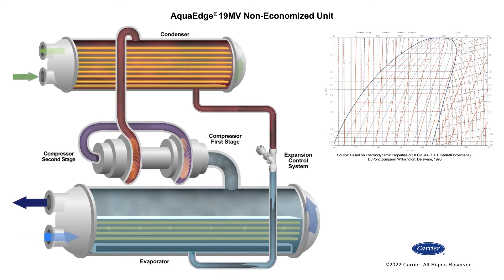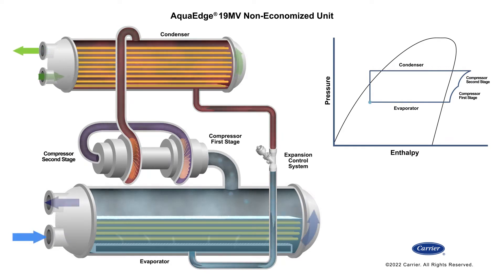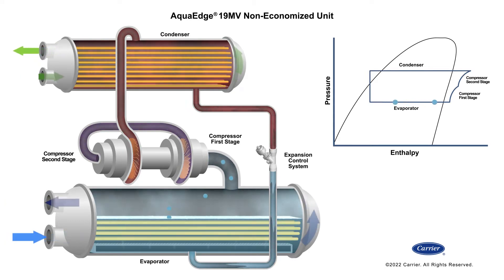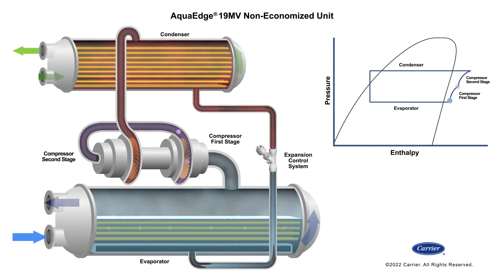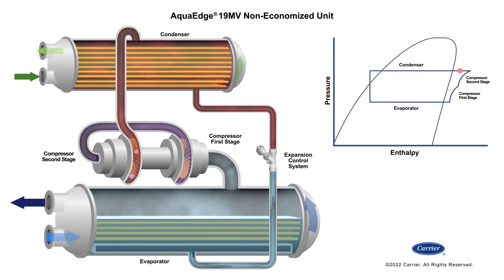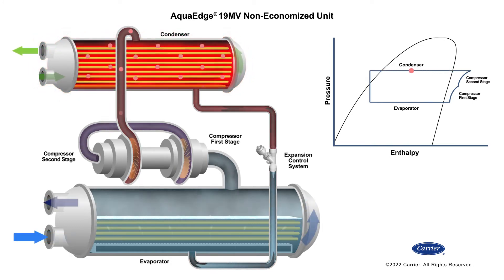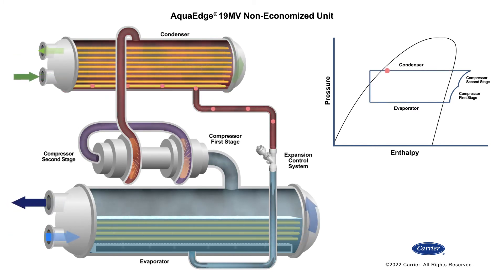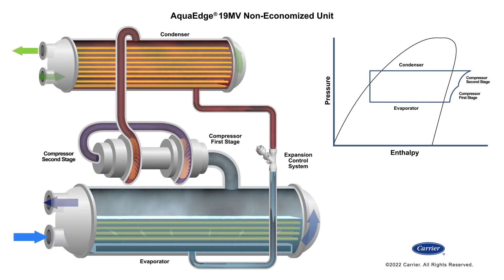AquaEdge® 19MV Water Cooled Chiller - How it Works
Experience Unconditional Performance with the Carrier AquaEdge® 19MV water-cooled centrifugal chiller. Designed to deliver high performance and reliability, its proven EquiDrive™ back-to-back compression – now with magnetic bearings – and drive train technology provide more operating. In this animation we describe the refrigerant cycle and how the AquaEdge® 19MV water-cooled centrifugal chiller works.